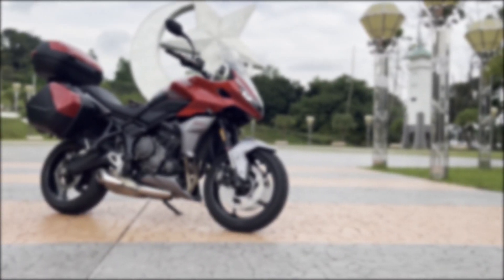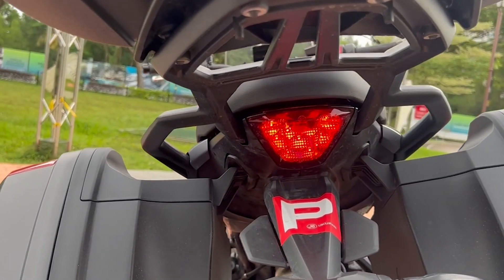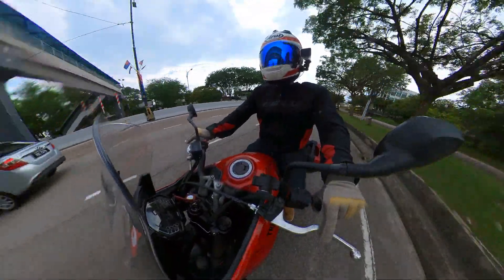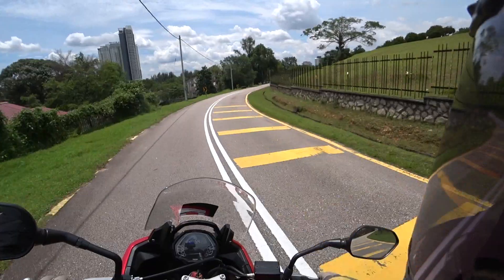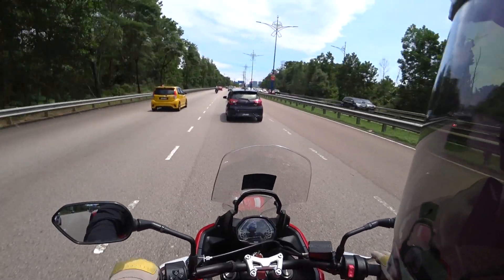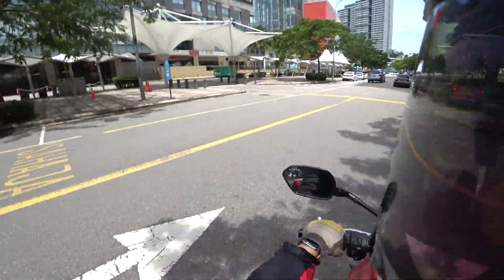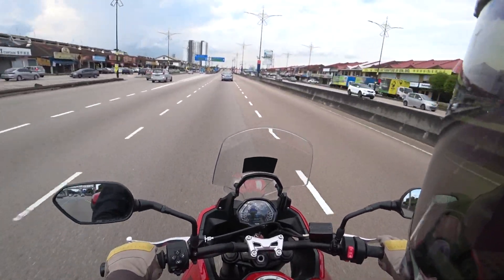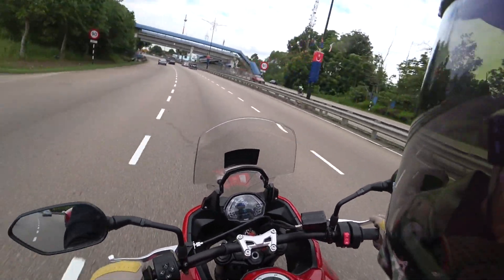Triumph Tiger 660 Review | DEFINITELY THE BEST IN CLASS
I finally get to review the long awaited Triumph Tiger Sport 660 which is an awesome bike with no flaws at all. An amazing bike overall which fits the purpose of all sorts of rider at a frugal price point.

Enjoy the video where I review the various aspects of the bike and share my own opinion.

0:00 - Intro
1:03 - Triumph aftermarket accessories/panniers
1.40 - Bikes from the same category
2:04 - Price
2:55 - Colour variants
3:42 - Panniers & top box capacity
4:20 - Initial Impressions
5:09 - Engine Specifications
6:05 - Weight
6:20 - Auto Cancelling Indicators
6:37 - Engine Character
8:02 - Adjustable height windscreen
9:17 - Ergonomics
10:35 - Switchgear issue
10:56 - TFT Colour Screen
11:48 - Suspension
12:55 - Ride feel / handling
14:11 - Clutch weight
14:30 - Brakes
15:32 - Cruisability
16:27 - Side mirrors
16:54 - Stock tires (Michelin Pilot Road 5)
17:44 - As a daily rider
18:30 - What's not to like?
19:18 - Conclusion
20:35 - Outro